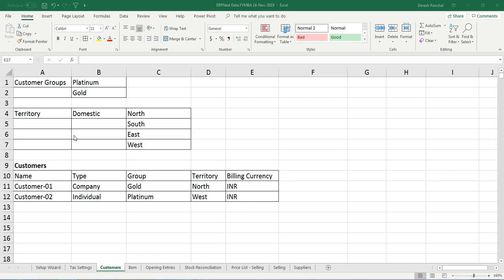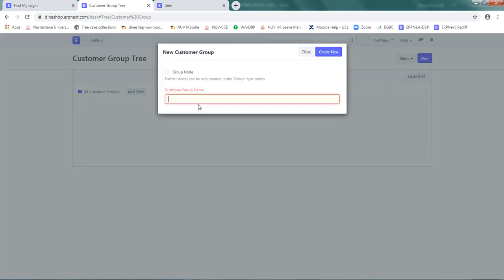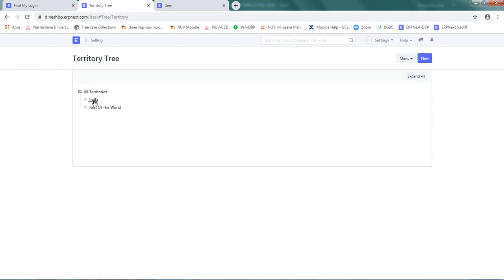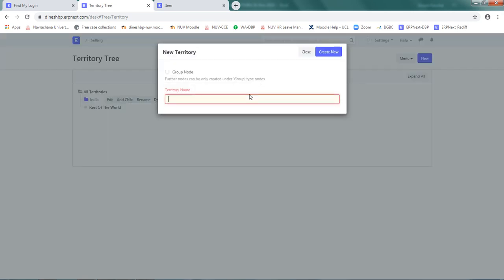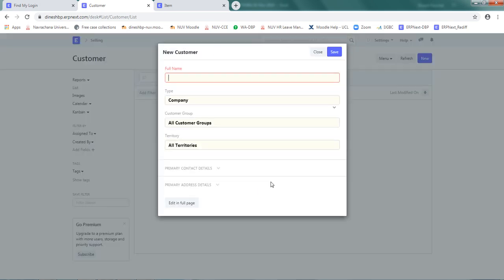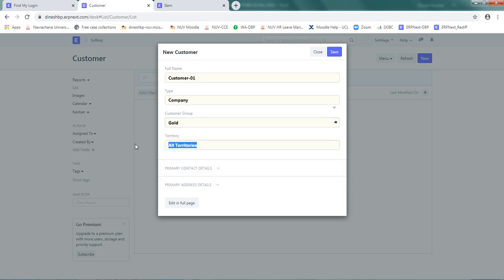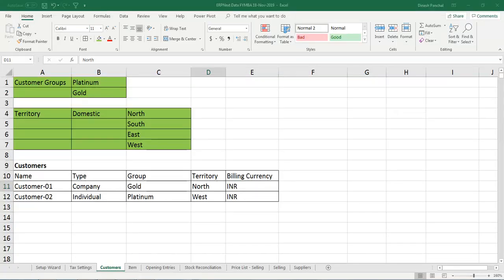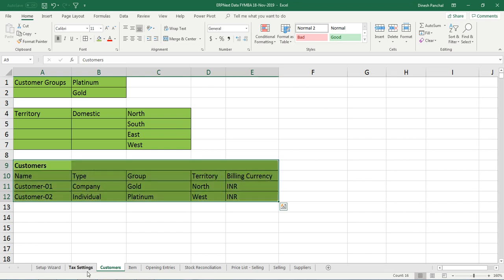ERPNext - Part 02 - Customer Data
Setting-up customer related information in ERPNext